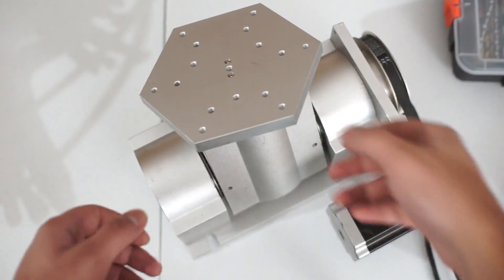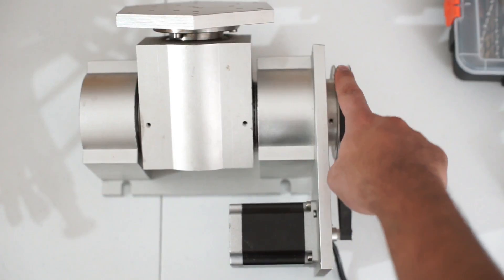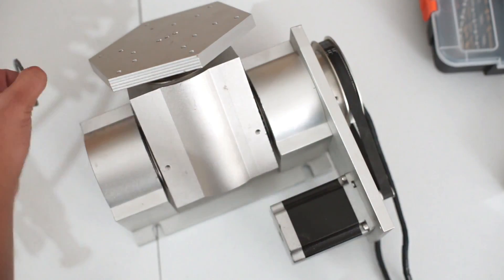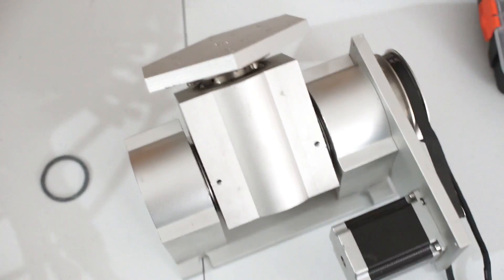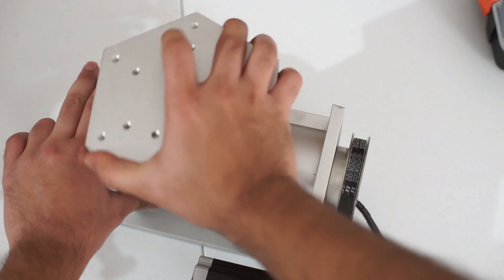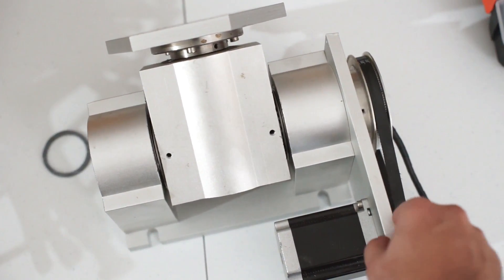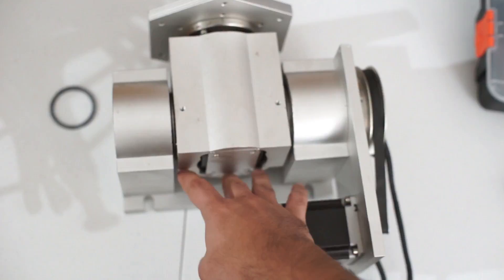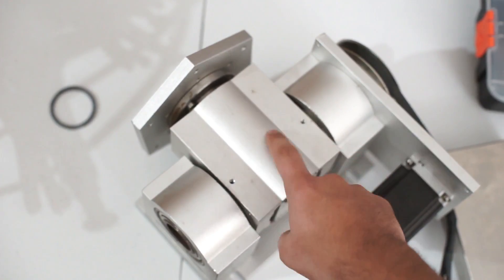Chinese CNC Rotational 4 Axis and 5 Axis - Initial Review